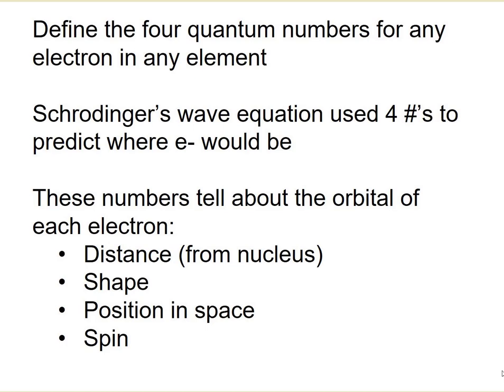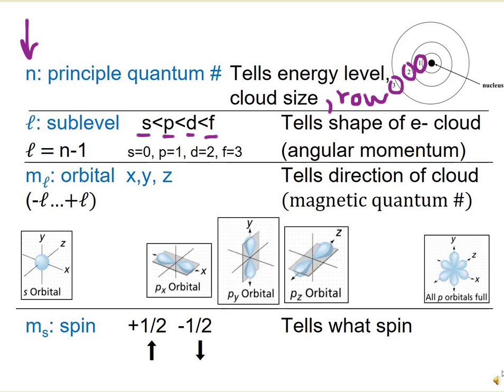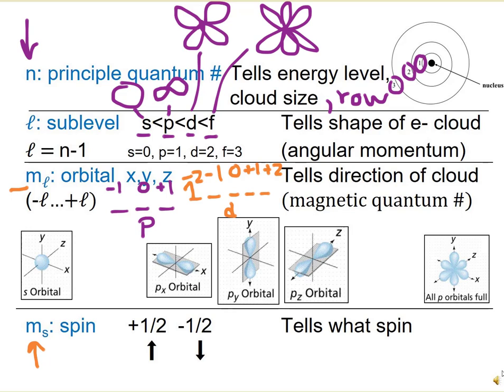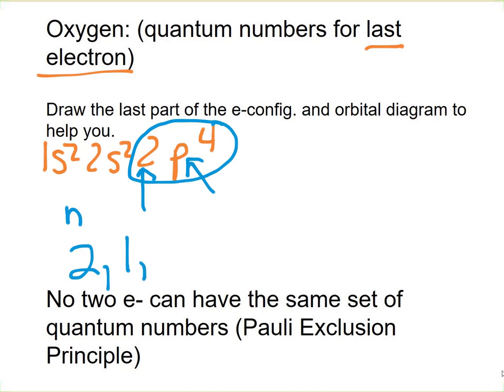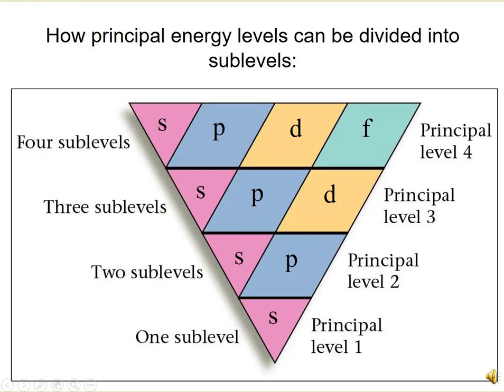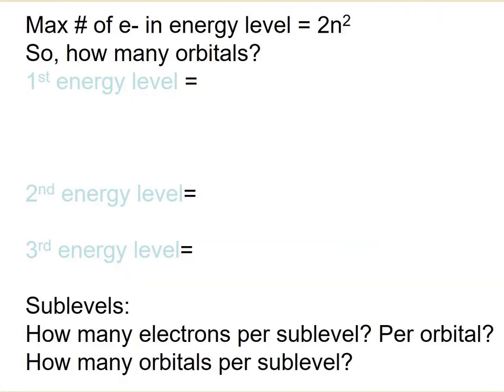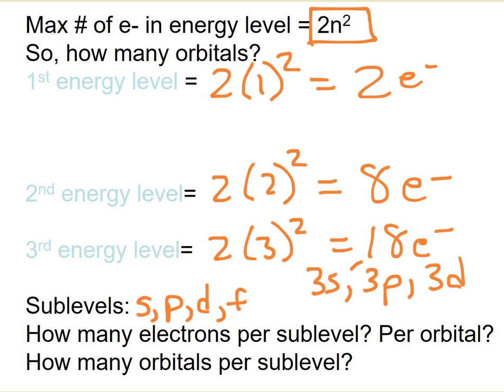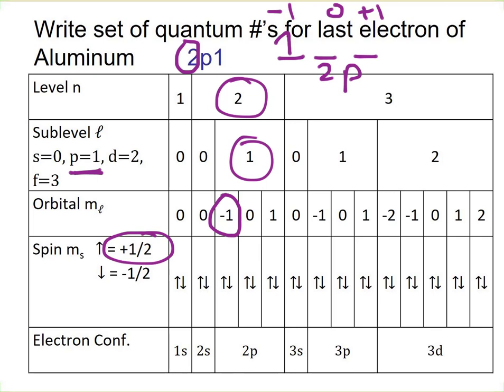AP 3.4 Orbital Diagrams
Orbital Diagrams